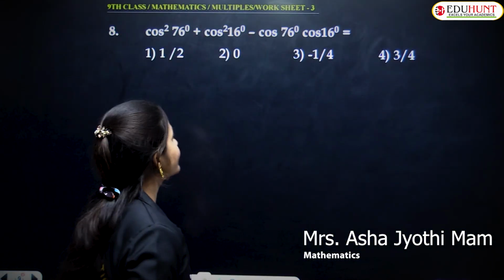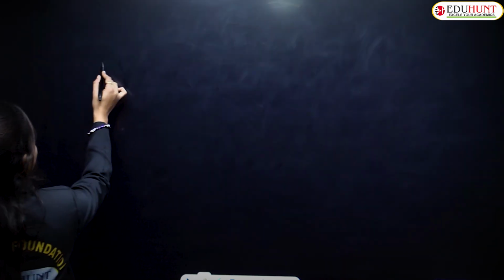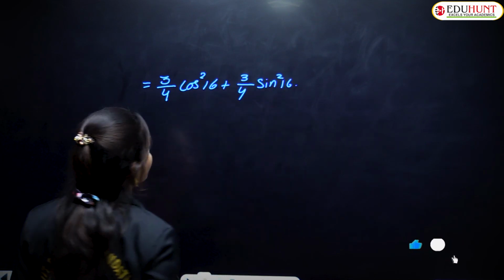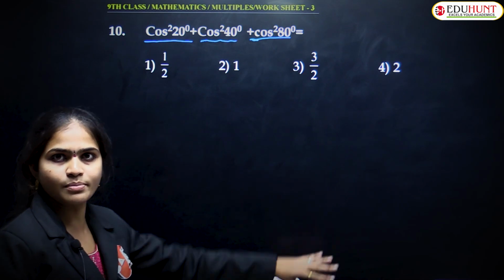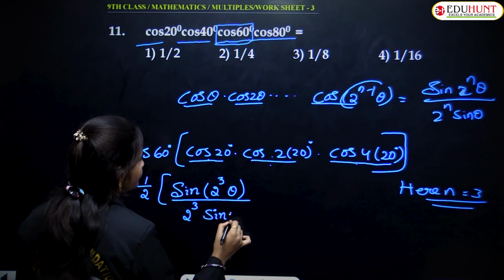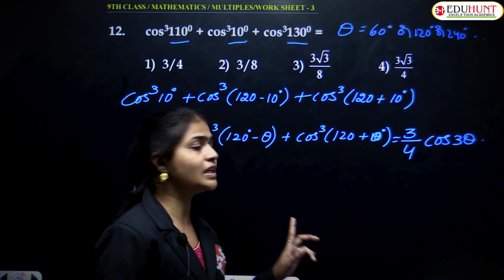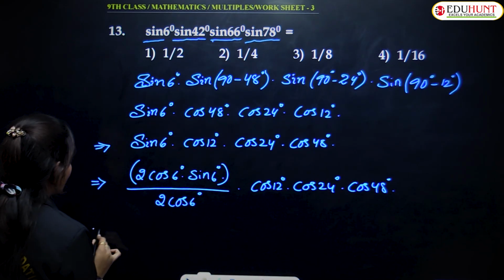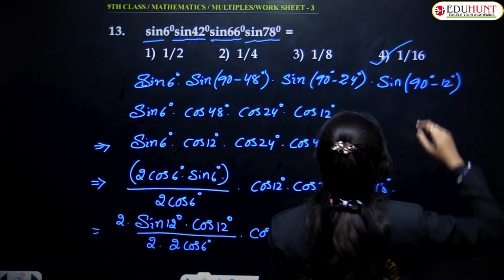21. MULTIPLES & SUB MULTIPLES | WORK SHEET --03 | QS.NO - 08- 13 | MATHEMATICS | 9TH CLASS